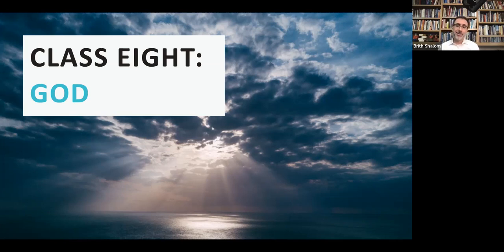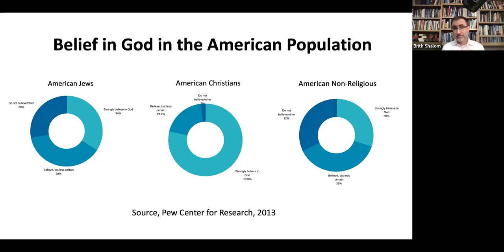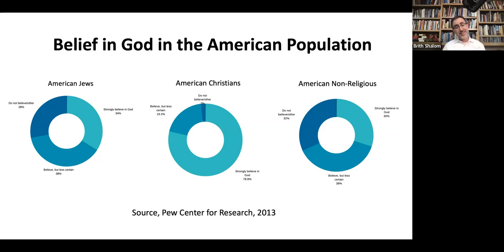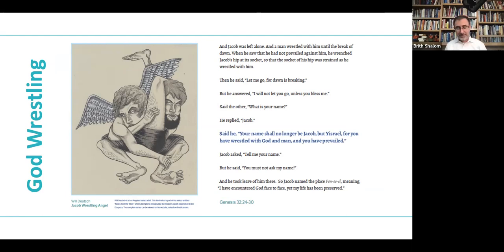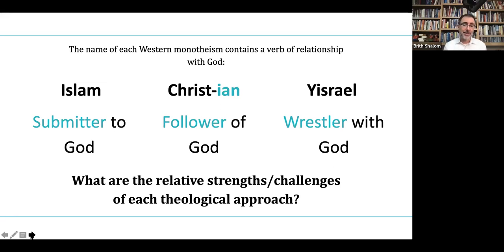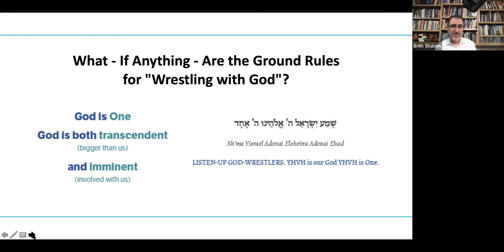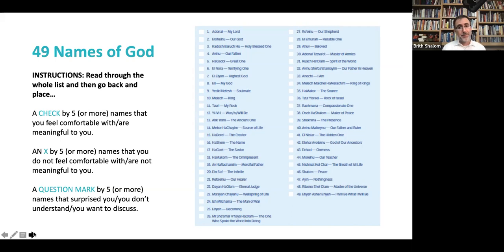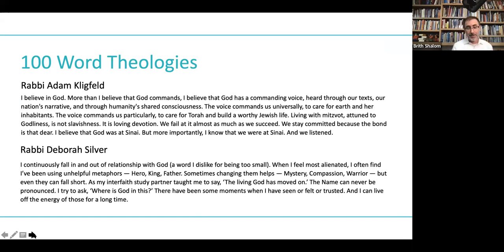Exploring Judaism 8 of 18 Topic - God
Welcome to the 8th Installment of Rabbi Teller's Exploring Judaism Class! This weeks topic is God and is sure to be informative! Thanks for watchin